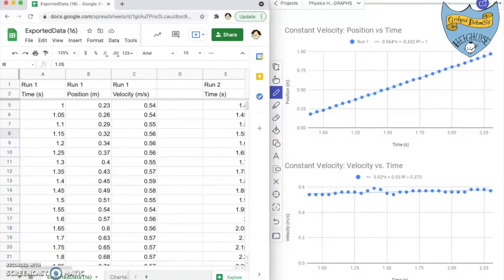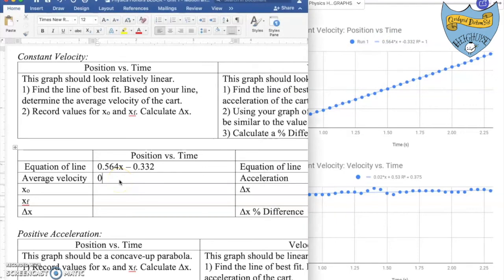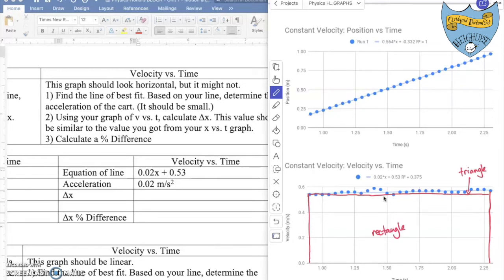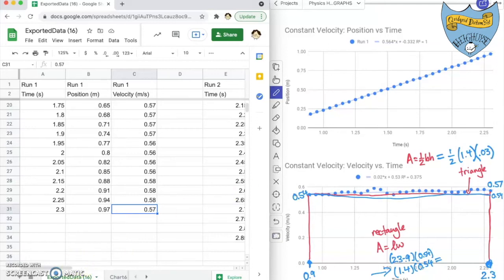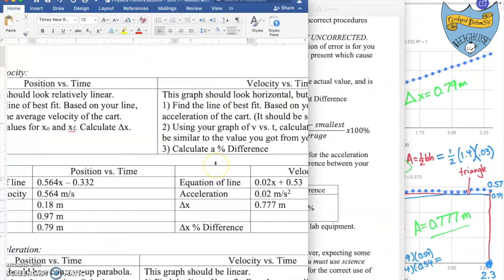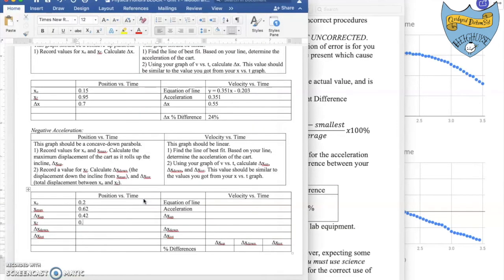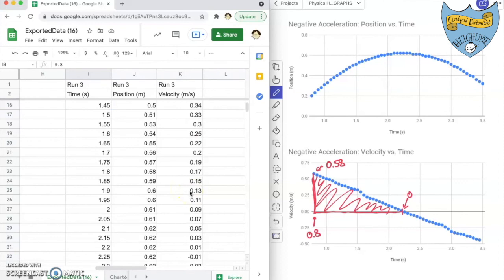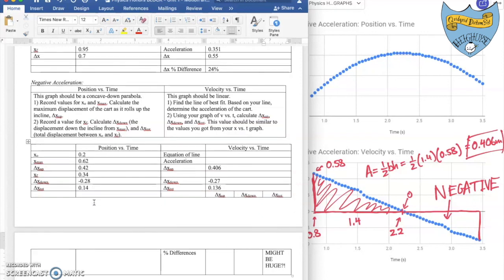Unit 1 - Motion Lab Calculations